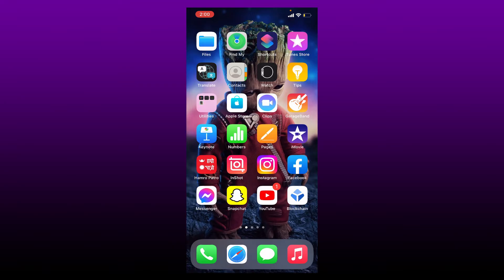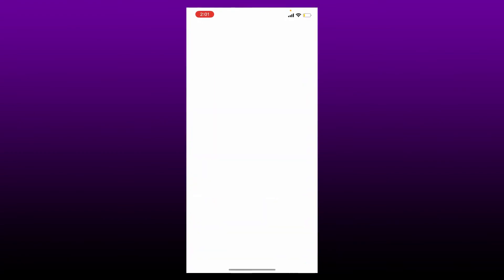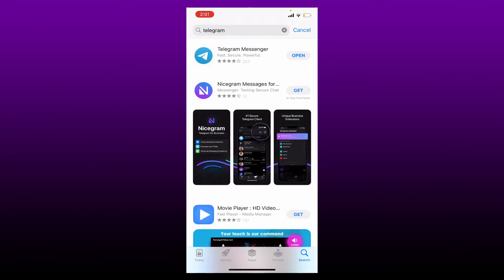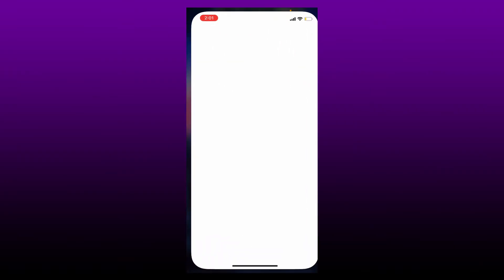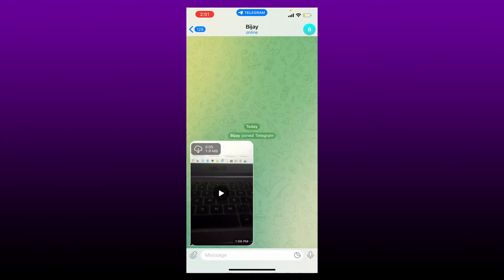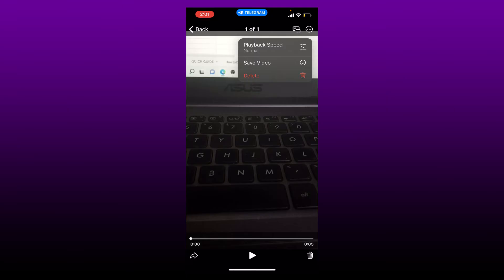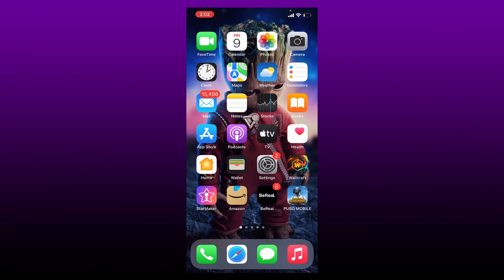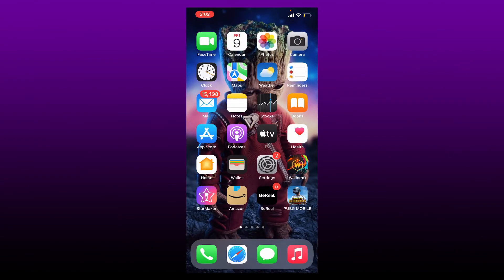How to Save/Download Video From Telegram to iPhone / iPad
Confused about how to save/download video from Telegram to iphone / ipad? In this video, we'll learn the exact steps on how to save/download video from Telegram to iphone / ipad. In order to download or save a video from Telegram, simply open up a chat from where you'd like to download the video, and once to do that, go to the top right-hand corner and tap on the three dots. You'll be able to see an option that says save video from the pop-up. Simply tap on save the video in order to download the video or save the video on your mobile device. That's how you can easily download or save Telegram videos on your iPhone

CHAPTERS
0:00 - Intro
0:25 - Steps to Save/Download Video From Telegram to iPhone / iPad
1:30 - Outro